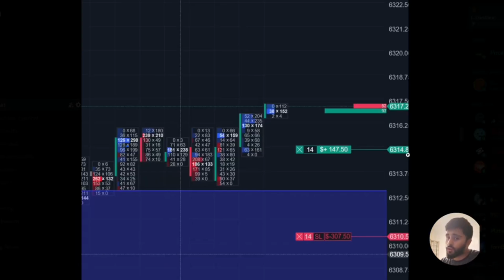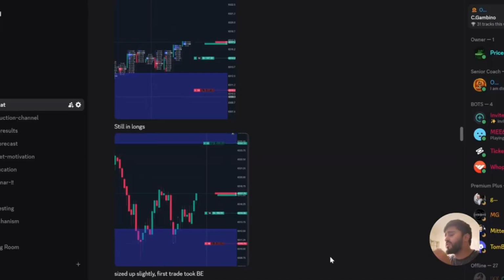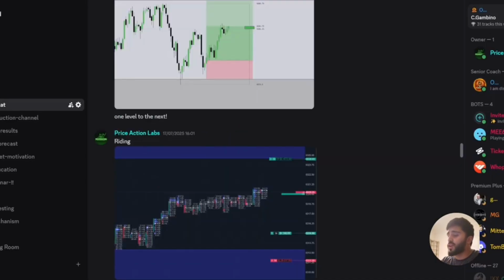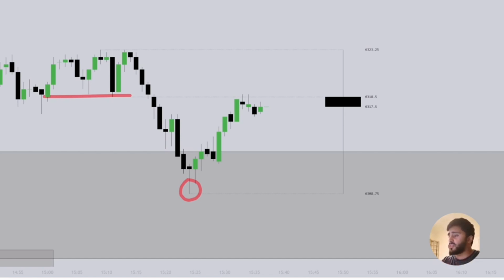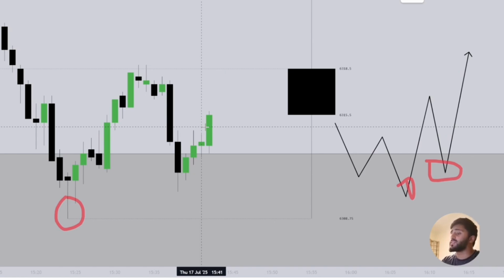3 March 2026